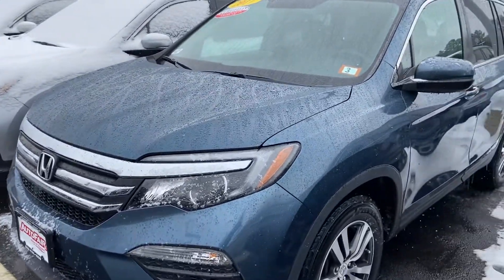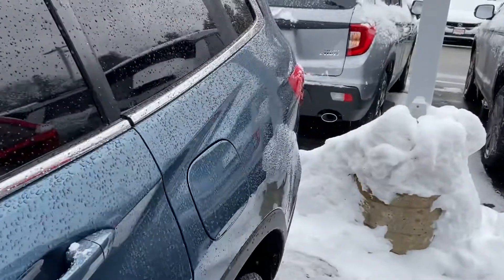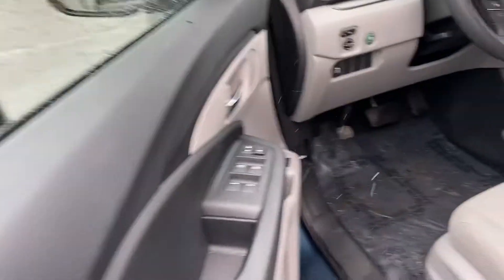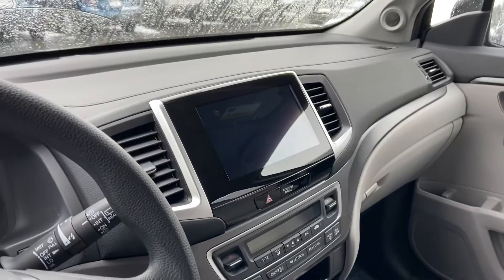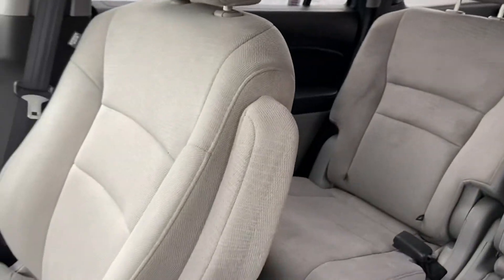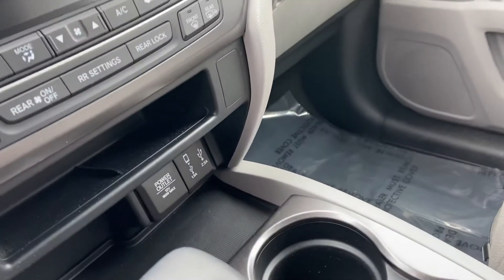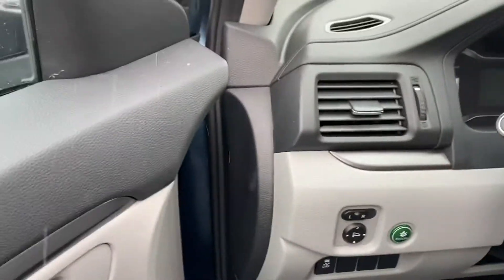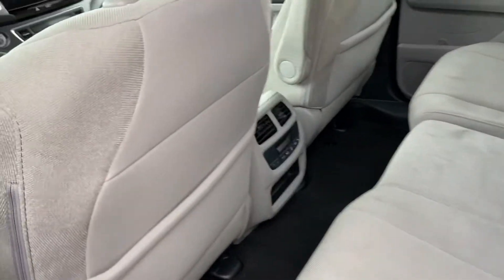2017 Honda Pilot for Rick!!